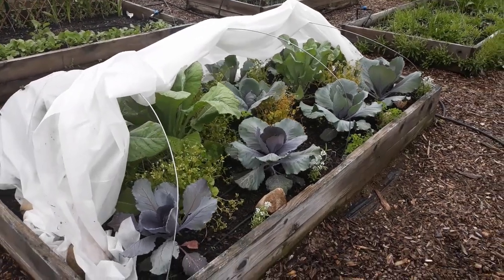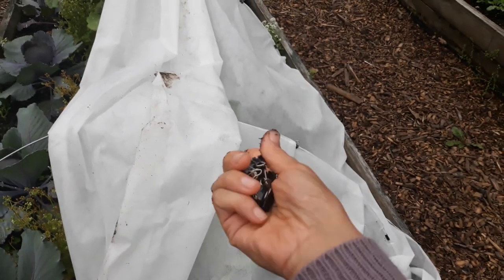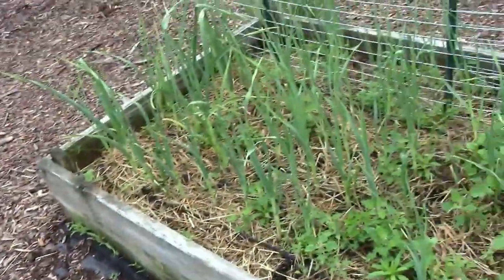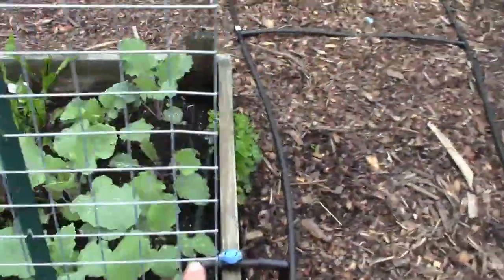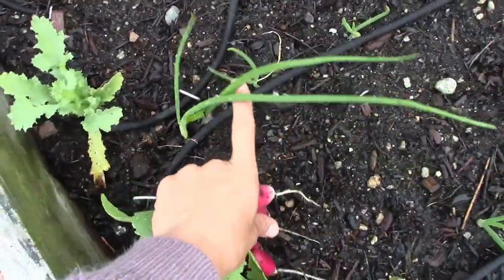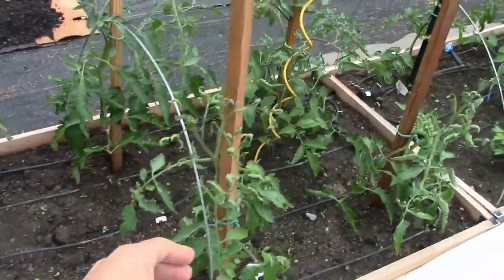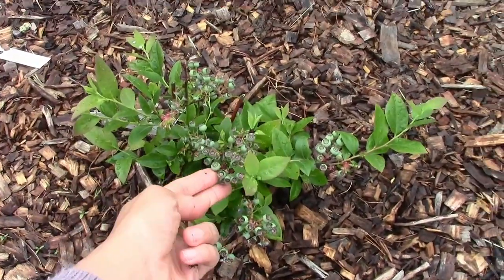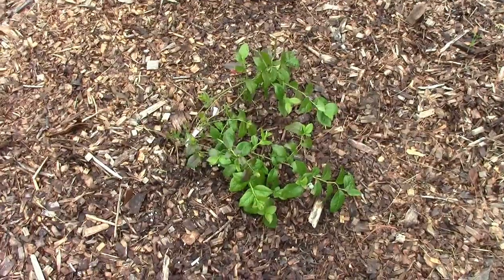Early June Garden Tour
Early June Garden tour! Tour our vegetable garden with me in early June zone 5, and see all that is happening. You will also see a quick update on the asparagus and the blueberries.

Sugar Snap Peas Trellis

Berry Tone

Plant Tone Organic Fertilizer

Soil acidifier

Garden Lime

Soil PH Meter

Soil Test Kit

Continuous water mister

-- Social --